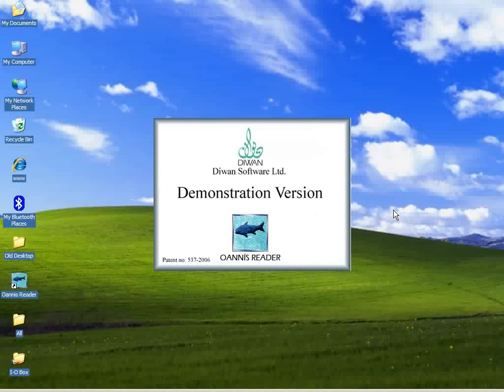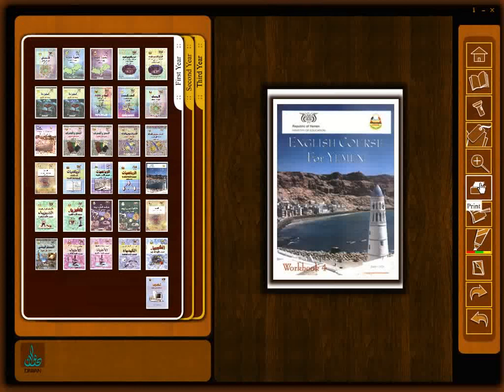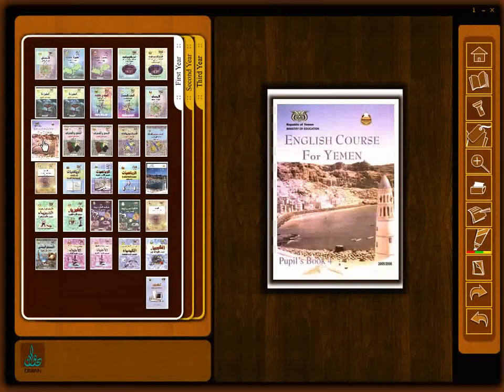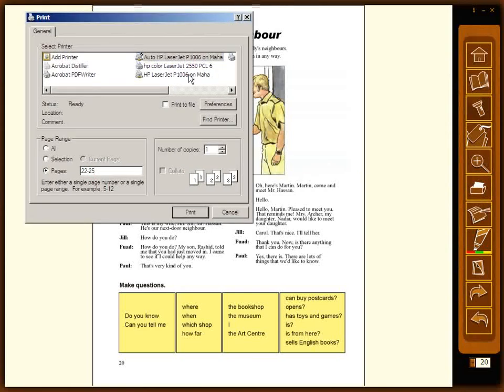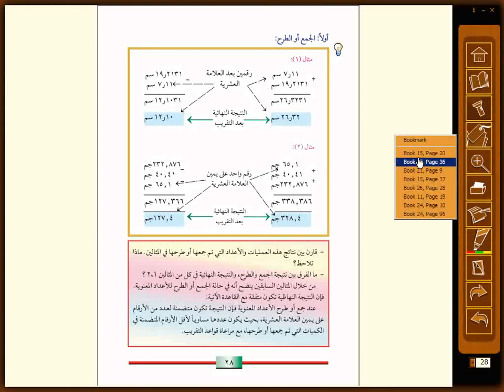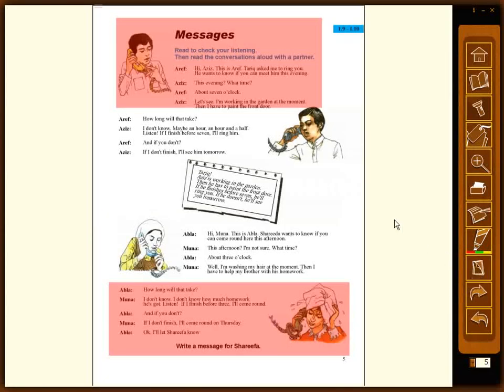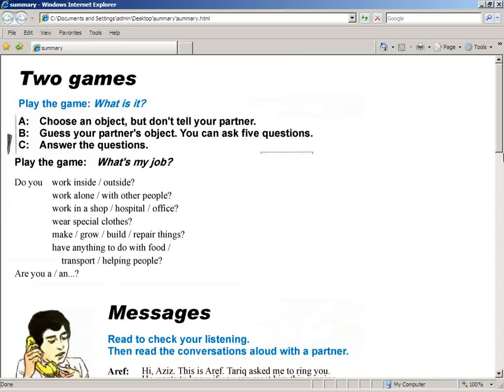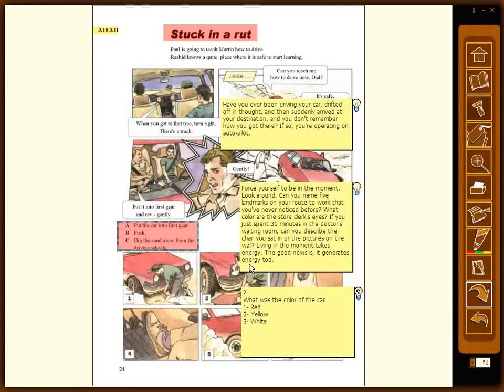full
e-book browser demonstration from Diwan Software.